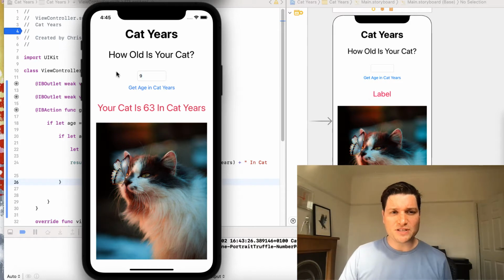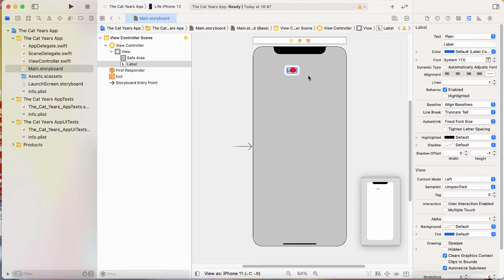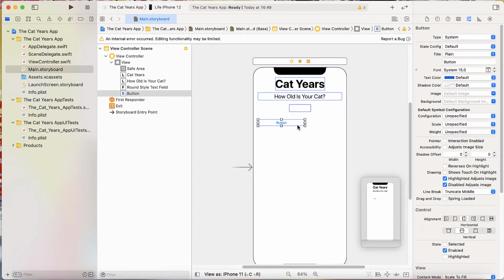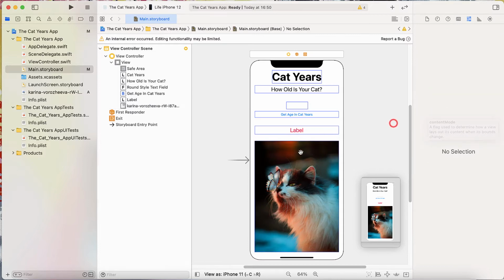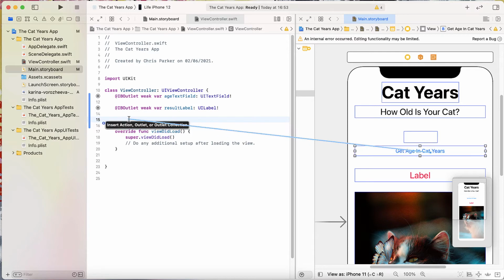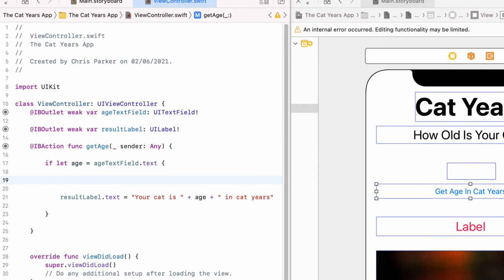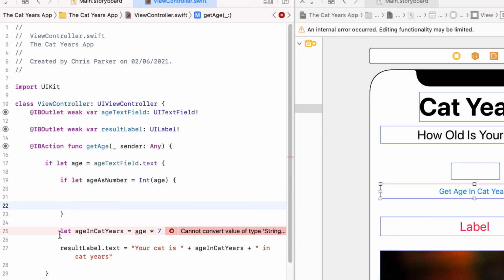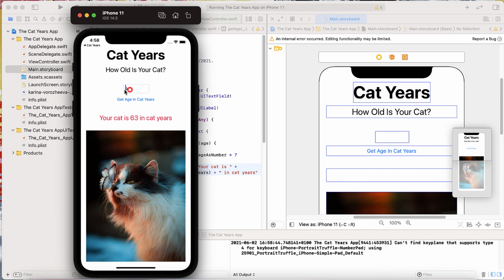How to make a Cat Age App in XCode 12 | Swift 5.3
This is your first app. Use simple libraries (label, button, and text field) with simple functions (converting text to number and then running easy maths) to create a cats age app as good as anything on the app store.